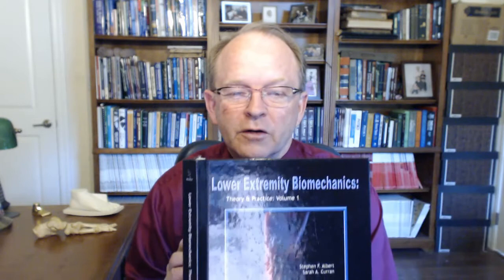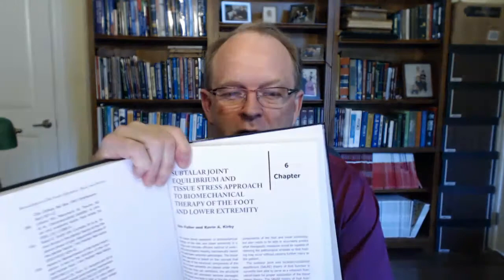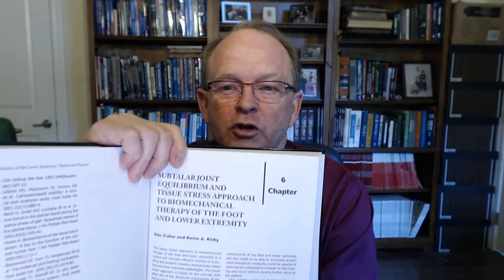Development of Tissue Stress Theory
Development of Tissue Stress Theory:  Root Theory vs Tissue Stress Theory, Lecture #6

Dr. Kirby details how the concepts of "Thinking Like An Engineer" that he published in a Precision Intricast Newsletter in March 1992 were improved with Tom McPoil and Gary Hunt's paper introducing their Tissue Stress Model in June 1995.  Also discussed are the problems with the Root Theory that McPoil and Hunt discussed within their paper along with their approach to the Tissue Stress Theory.

Dr. Kirby further discusses the step-by-step approach in using the Tissue Stress Model in clinical practice and the Goals of Foot Orthosis therapy which were published in Eric Fuller and Dr. Kirby's book chapter, written in April 2005.  In this chapter, which was published in 2013, Drs. Fuller and Kirby further elaborated on the history of foot orthosis theory and included a series of modelling approaches that can be used in Tissue Stress Theory.

References:

Kirby KA:  Methods for determination of positional variations in the subtalar joint axis.  JAPMA, 77: 228-234, 1987.

Kirby KA, Loendorf AJ, Gregorio R:  Anterior axial projection of the foot. JAPMA, 78: 159-170, 1988.

Kirby KA:  Rotational equilibrium across the subtalar joint axis.  JAPMA, 79: 1-14, 1989.

Kirby KA, Green DR:  Evaluation and Nonoperative Management of Pes Valgus, pp. 295-327, in DeValentine, S.(ed), Foot and Ankle Disorders in Children. Churchill-Livingstone, New York, 1992.

Kirby KA:  The medial heel skive technique:  improving pronation control in foot orthoses. JAPMA, 82: 177-188, 1992.

McPoil TG, Hunt GC:  Evaluation and management of foot and ankle disorders:  Present problems and future directions.  JOSPT, 21:381-388, 1995.

Kirby KA: Subtalar joint axis location and rotational equilibrium theory of foot function. JAPMA, 91:465-488, 2001.

Fuller EA, Kirby KA:  Subtalar joint equilibrium and tissue stress approach to biomechanical therapy of the foot and lower extremity.  In Albert SF, Curran SA (eds): Biomechanics of the Lower Extremity:  Theory and Practice, Volume 1.  Bipedmed, LLC, Denver, 2013, pp. 205-264.